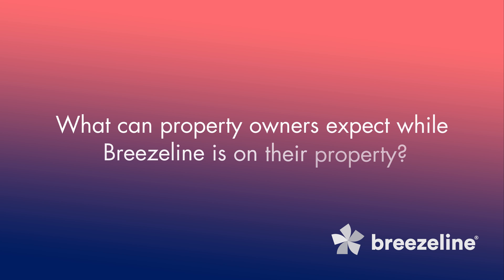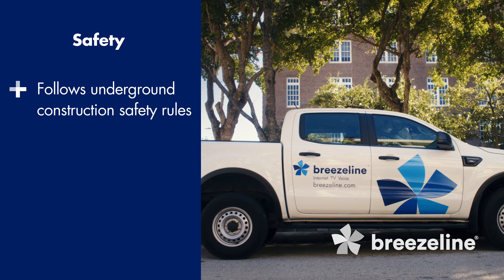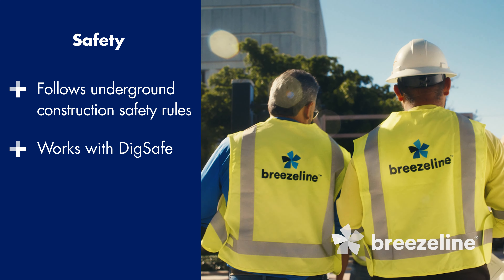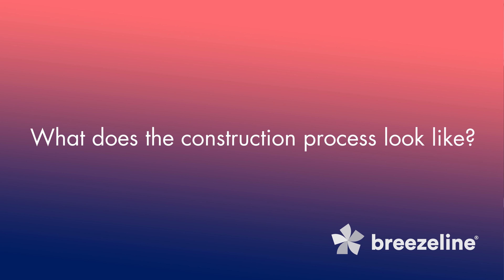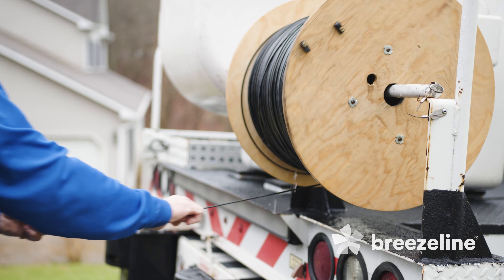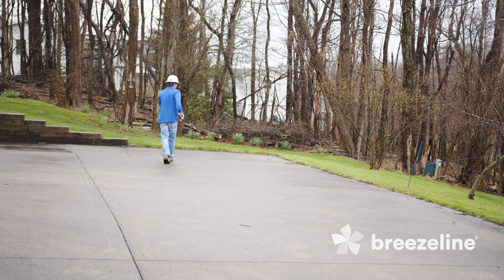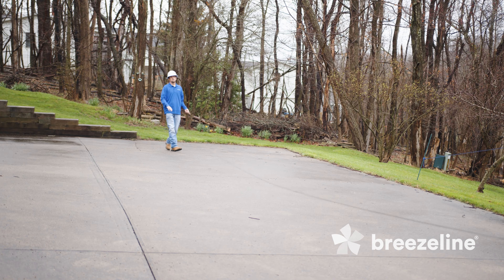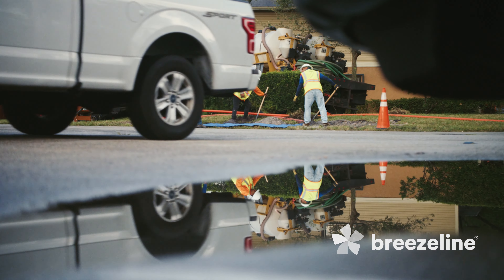Breezeline Right of Entry (ROE) Process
This video explains Breezeline's Right of Entry (ROE) process including what the constriction process looks like and what to expect when Breezeline is on your property.